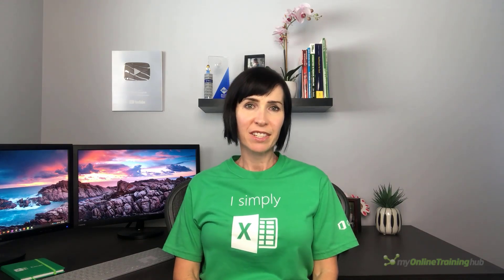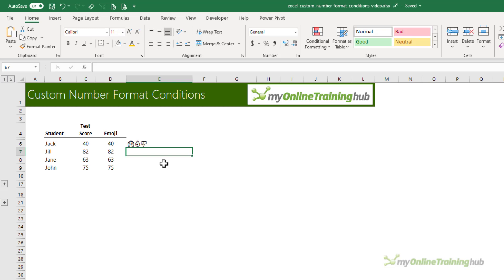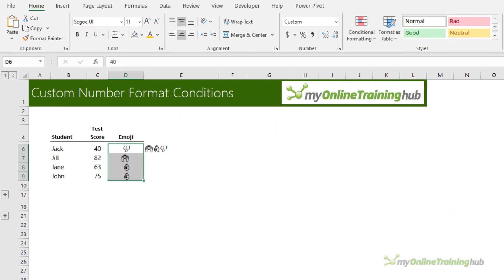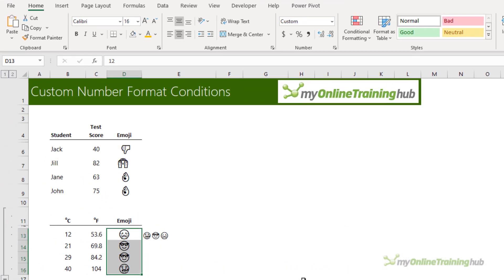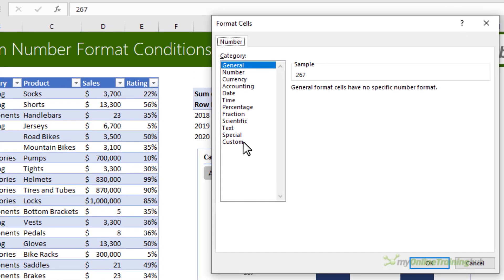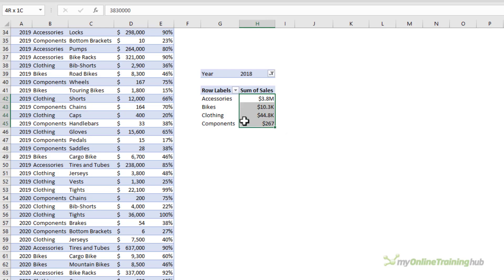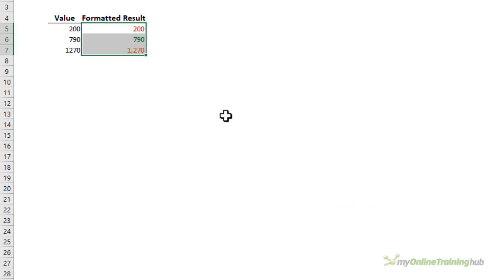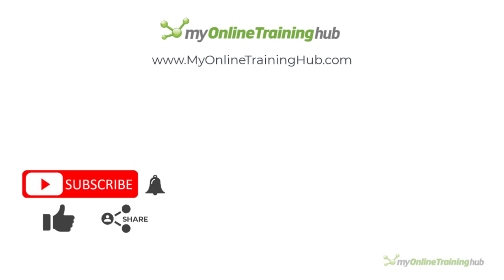Excel Custom Number Formats using Conditions - Emojis, Scaling & Colors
With Excel custom number formats we can incorporate fun features like emojis, colors and scaling based on conditions.